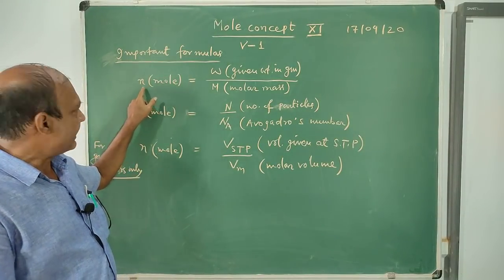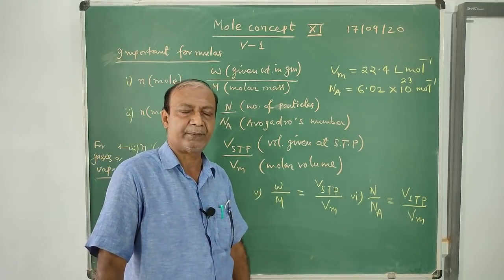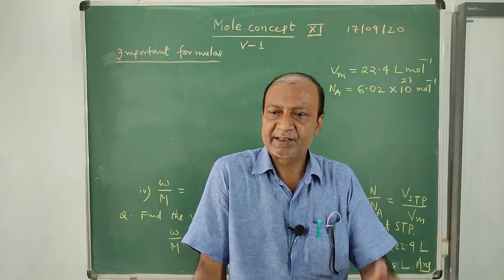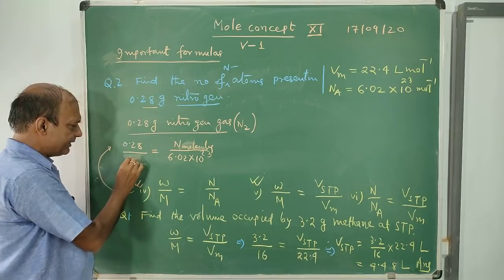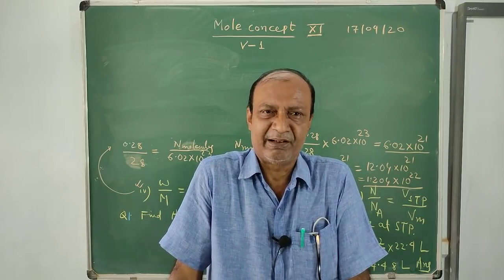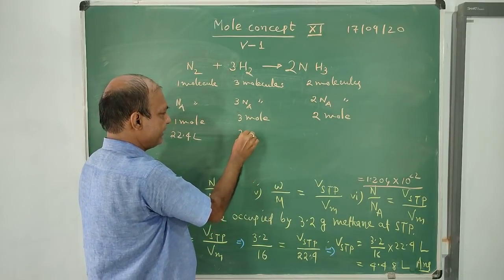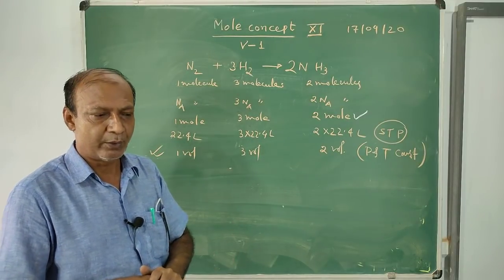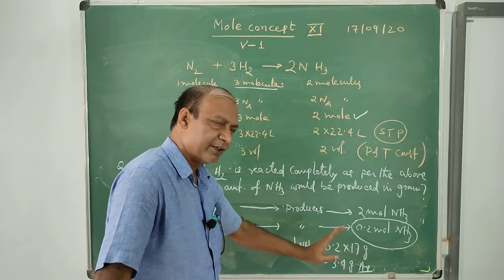Class 11 /MC/ Chemistry /Mole Concept/ Part 1 /17 09 2020